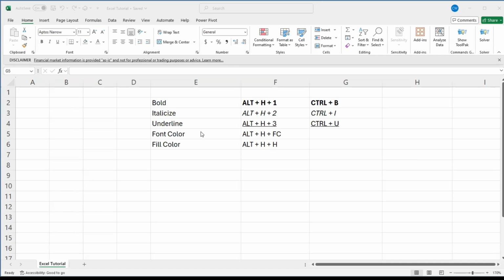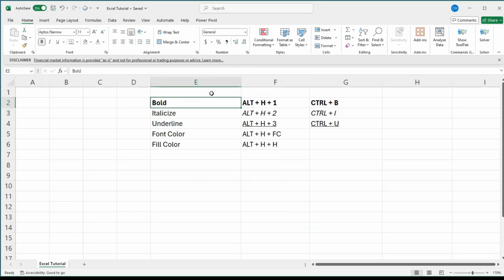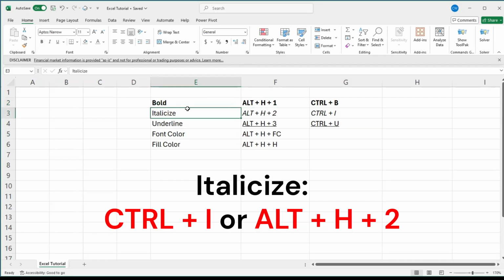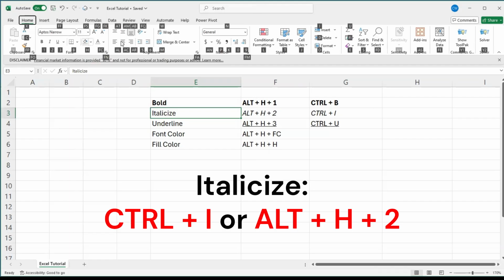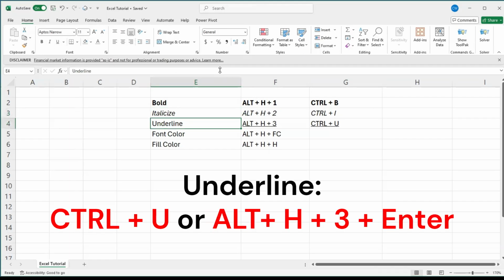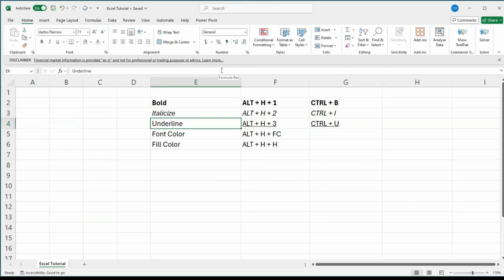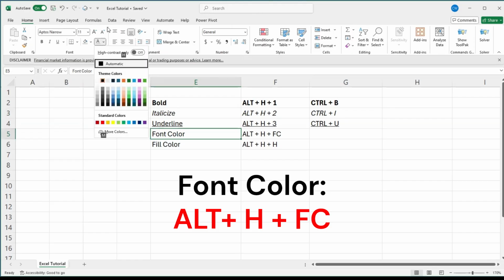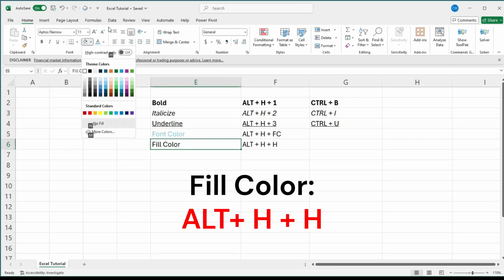How to Bold, Italicize, and Underline in Excel (with shortcuts in 63 seconds)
Boost your productivity in Excel with these essential keyboard shortcuts for formatting! This quick tutorial covers shortcuts for bold, italics, underline, font color, and fill color—making your workflow faster and more efficient. Perfect for beginners and advanced users looking to save time while working on spreadsheets.

✅ What You’ll Learn:

Shortcut for Bold: ALT + H + 1 / CTRL + B
Shortcut for Italics: ALT + H + 2 / CTRL + I
Shortcut for Underline: ALT + H + 3 / CTRL + U
Shortcut for Font Color: ALT + H + FC
Shortcut for Fill Color: ALT + H + H
Mastering Excel shortcuts can save you hours of time and improve your overall efficiency. Whether you're working on financial reports, data analysis, or presentations, these quick shortcuts will make formatting a breeze!

Ideal for students, professionals, and anyone looking to improve their Excel skills.

Excel Tips for Productivity
Advanced Excel Shortcuts
Keyboard Tricks for Formatting